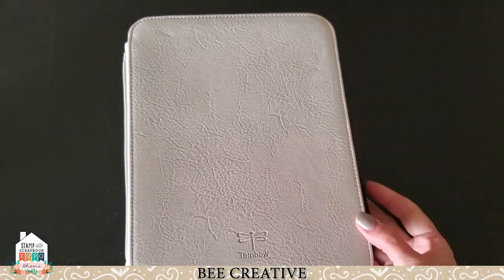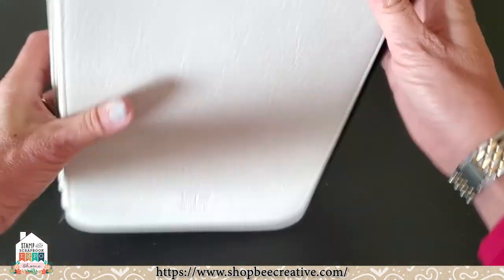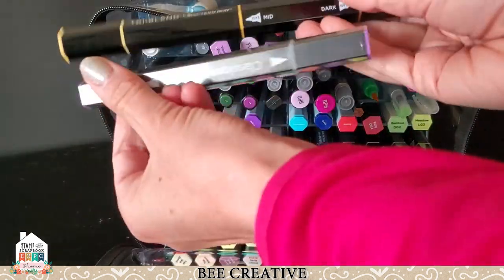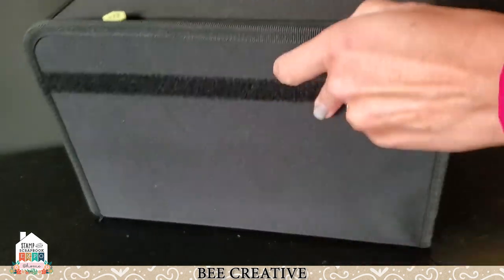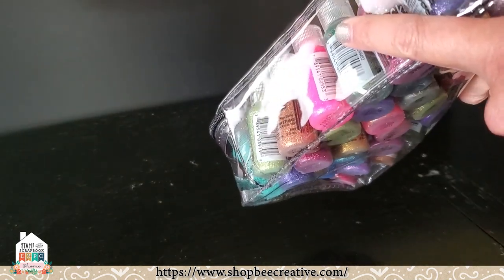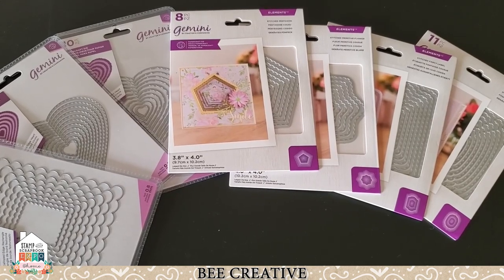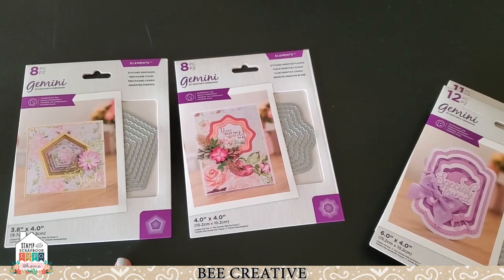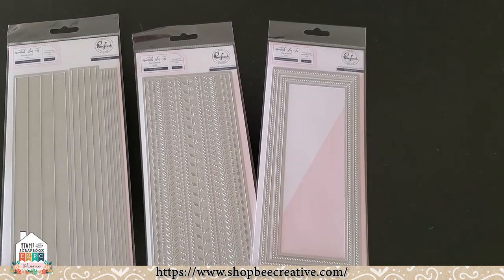Get Organized & Stocked with Basics: Bee Creative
2021 is here!  A New Year is a great time to get organized and take stock of your basics. Having the right adhesives and basic dies on hand will help you get your winter paper crafting going as we stay in and cozy up for January.